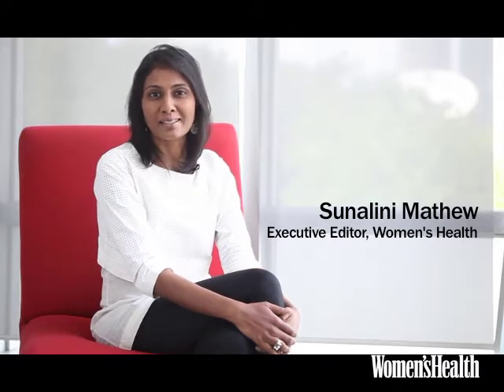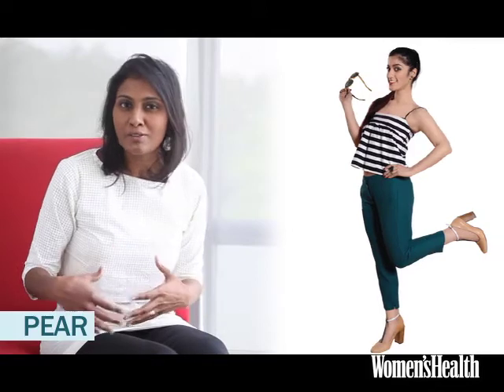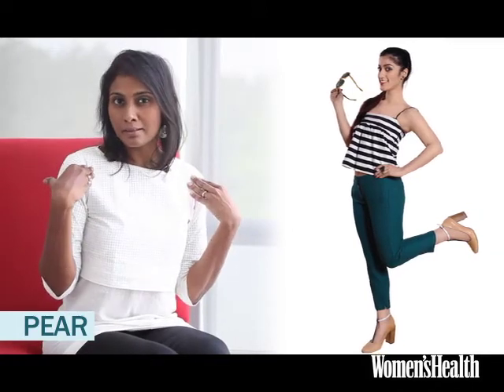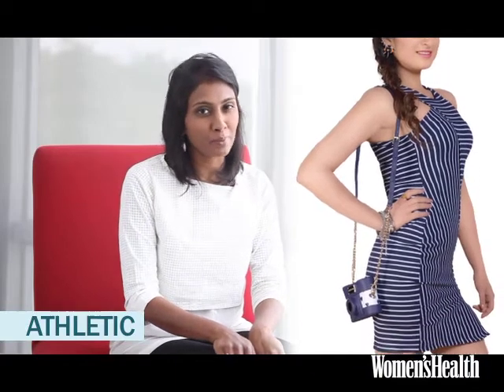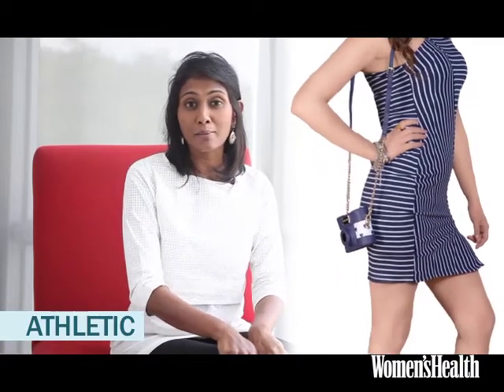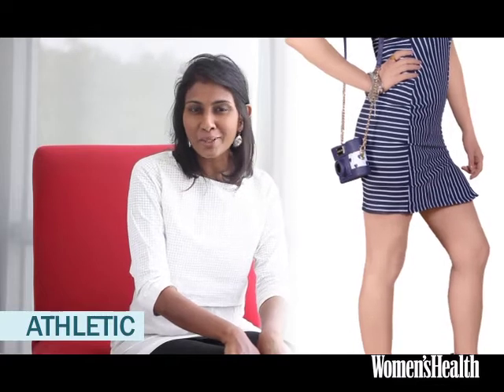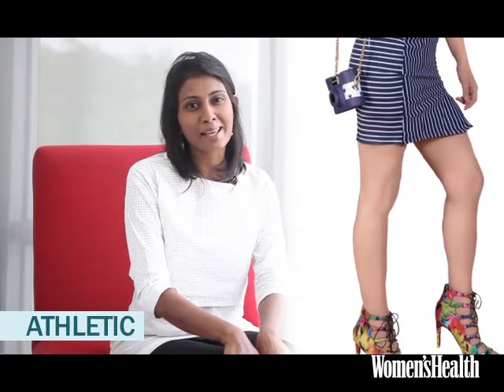Top to Toe - Fashion tips for this Summer from Women's Heatlh